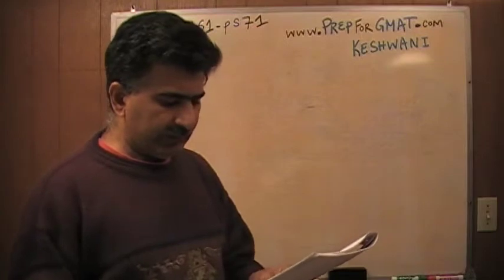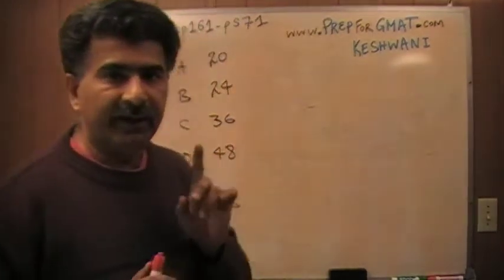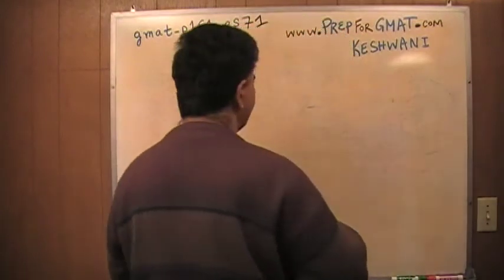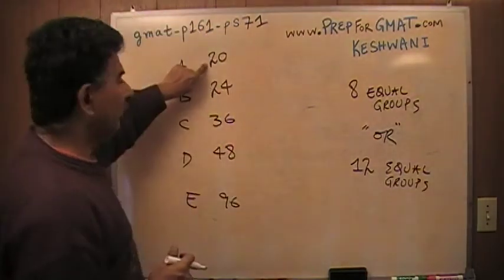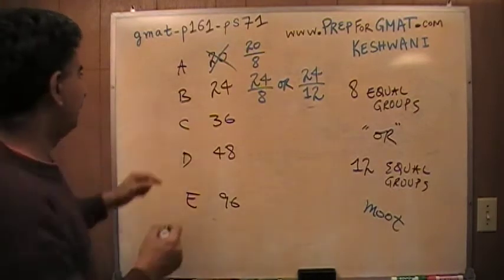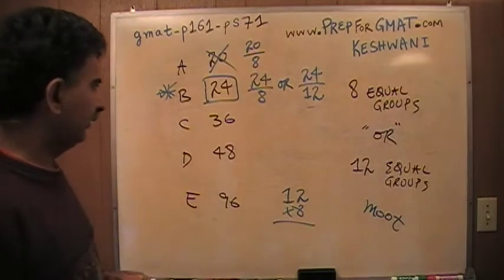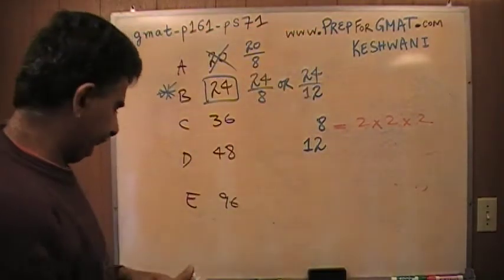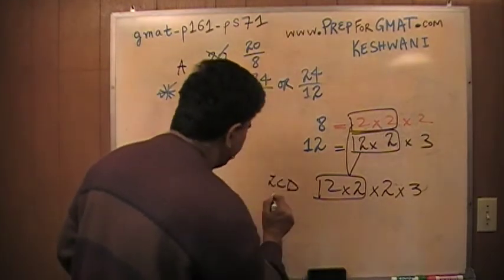GMAT Problem Solving 74 p162 - 13th Edition Official Guide - KeshwaniPrep.com